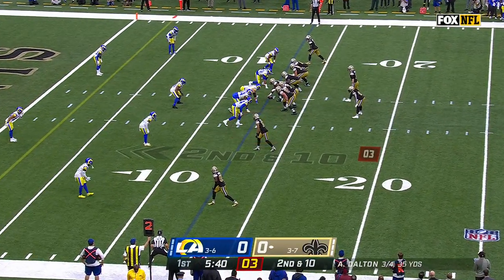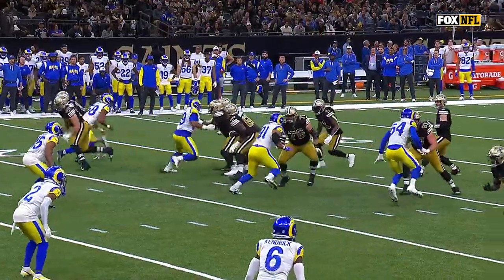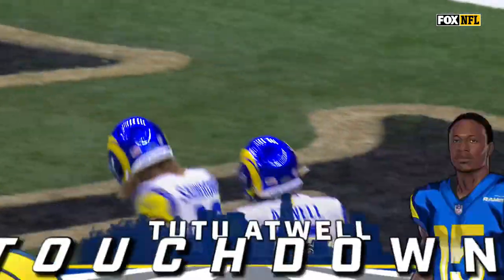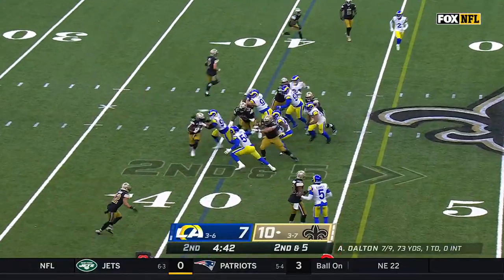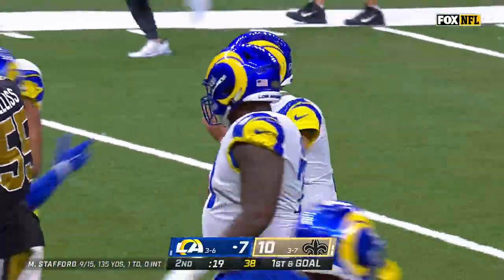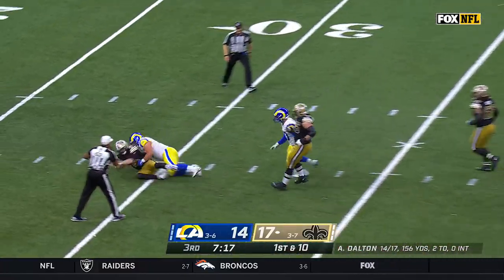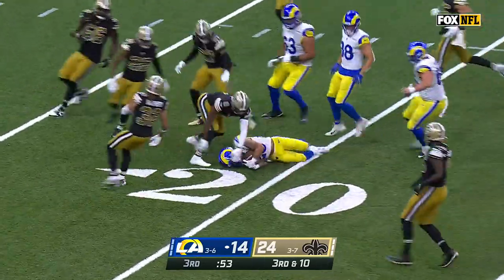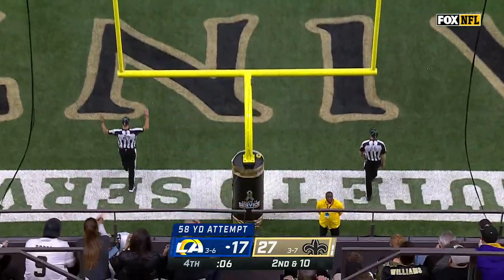Highlights: Rams' Top Plays vs. Saints In Week 11 | Tutu Atwell TD, Leonard Floyd's Sacks & More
Watch Los Angeles Rams wide receiver Tutu Atwell's touchdown, linebacker Leonard Floyd's sacks & more top plays from the Rams vs. New Orleans Saints Week 11 matchup at Caesars Superdome.